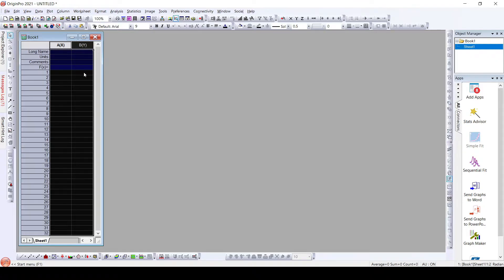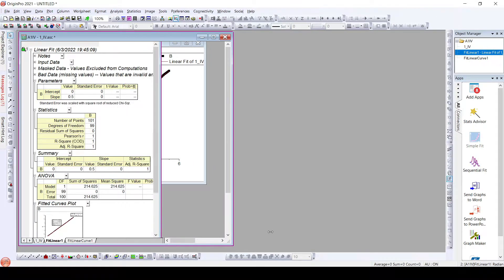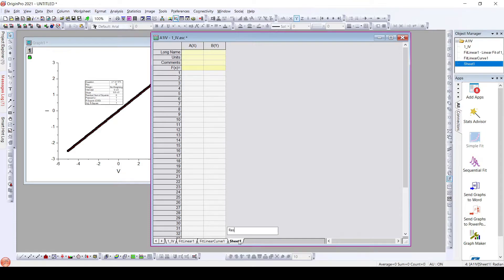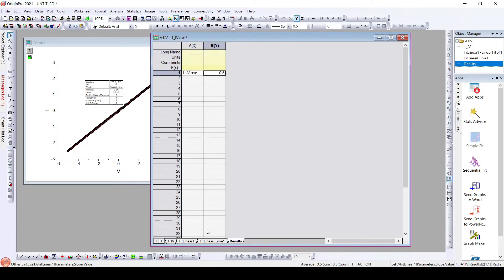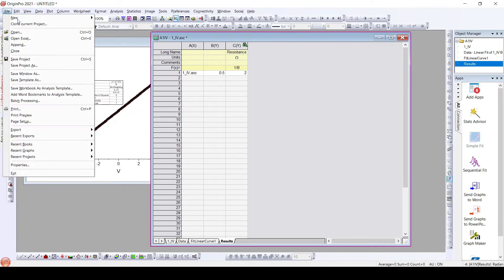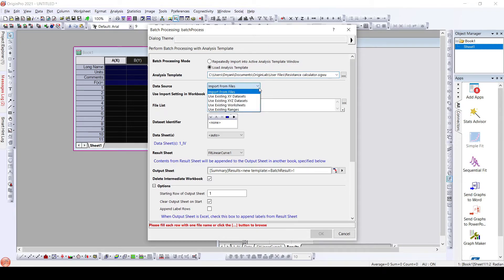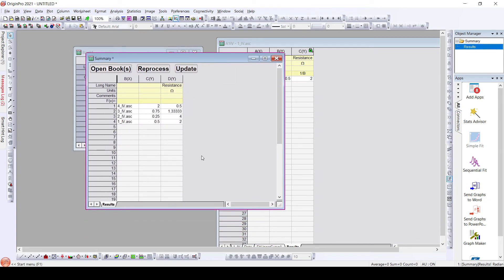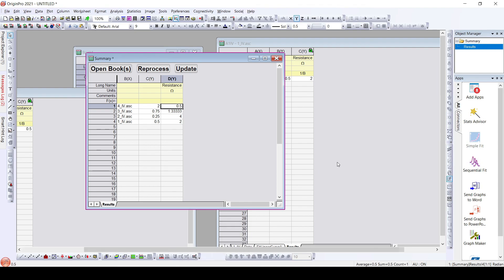Batch Processing of Data in Originlab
In this helpful video, I demonstrate how to use batch processing in Originlab to automate data analysis tasks and improve productivity. I provide a step-by-step guide to help you set up batch processing and share tips and tricks for using this powerful tool effectively in your research and data analysis.